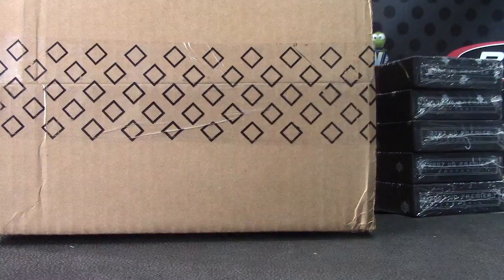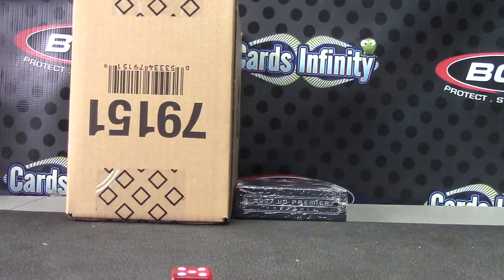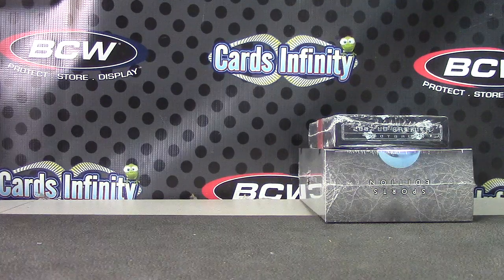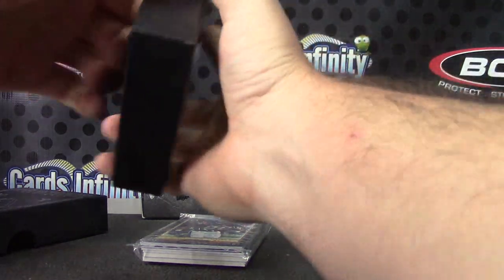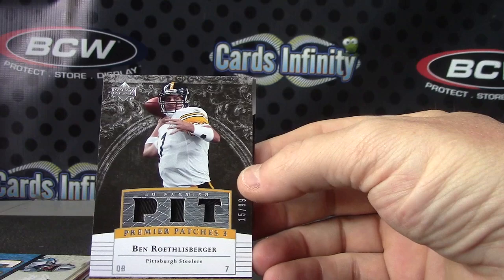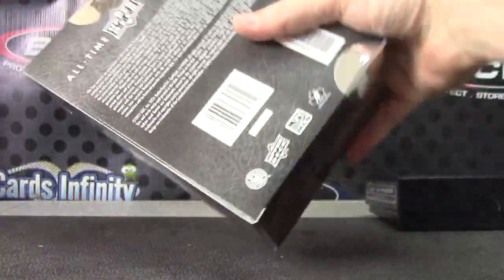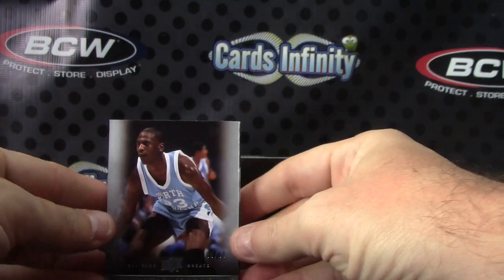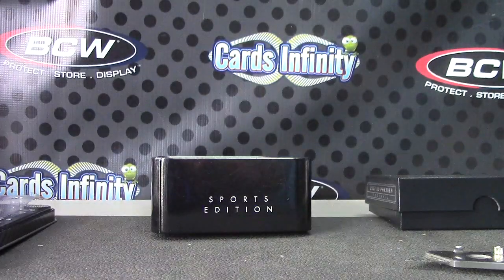DrWilson's 2012 All Time Greats & 2007 Premier Football 2 Box Break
Thanks a lot Scott, Chris J.